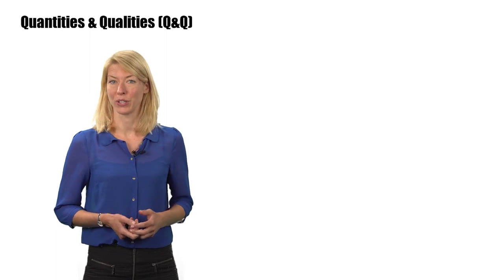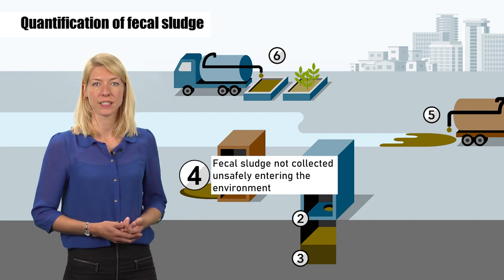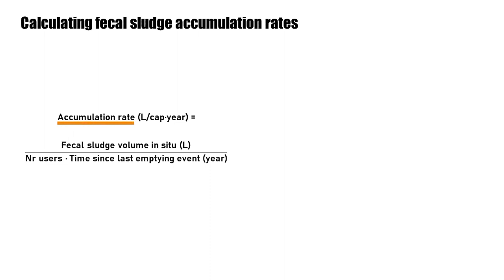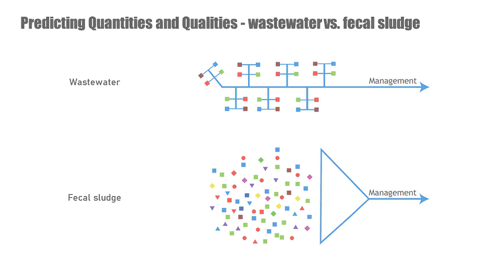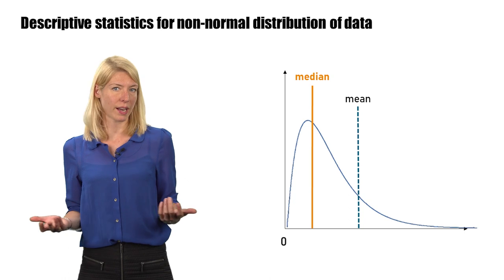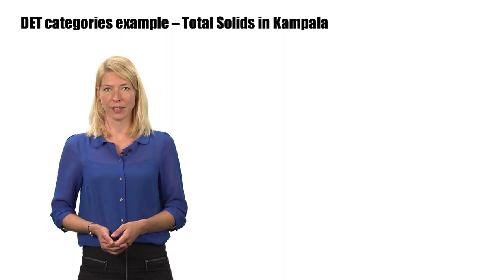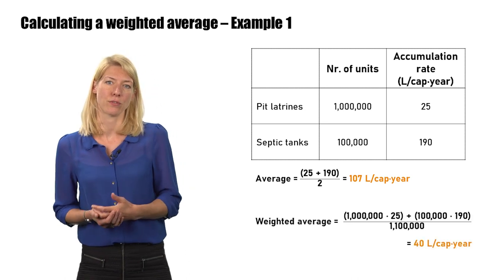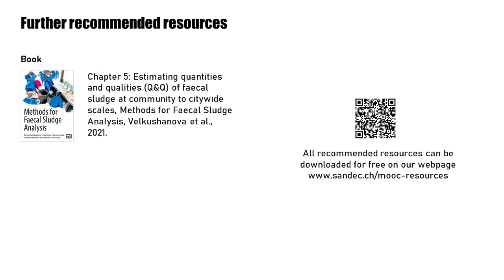2.6a Quantities and Qualities (Q&Q) of Fecal Sludge - Theory